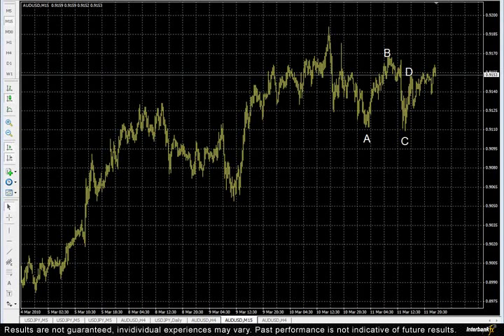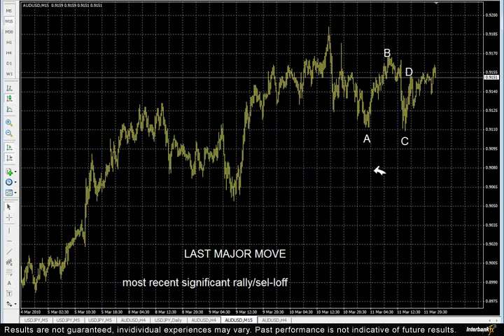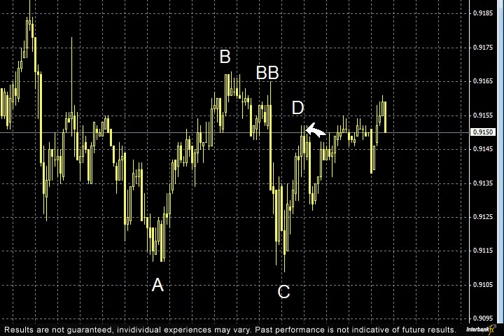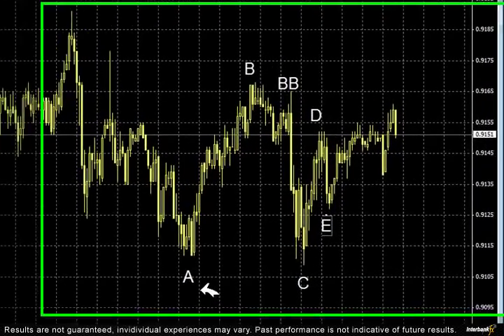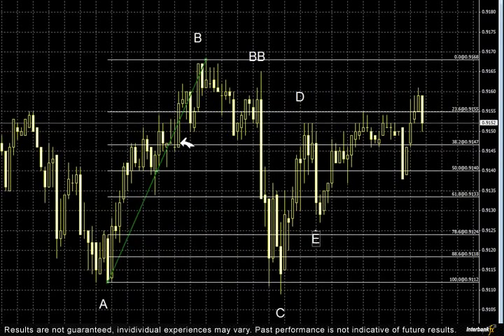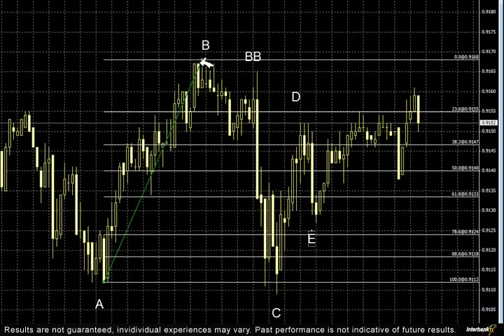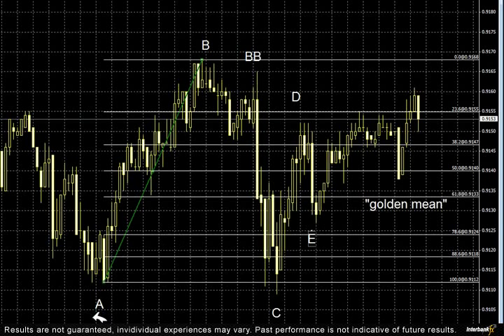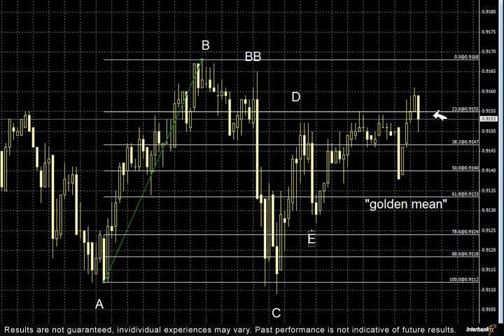Part 4 of 8 - Raghee Horner Webinar: Fibonacci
From March 11, 2010, Chief Currency Analyst Raghee Horner talks about how she uses Fibonacci in her trading.

In part 4, Raghee discusses how to properly apply Fibonacci lines, and how to find last major moves.